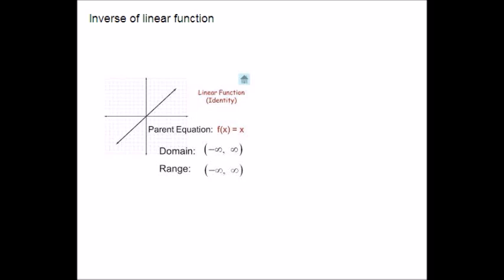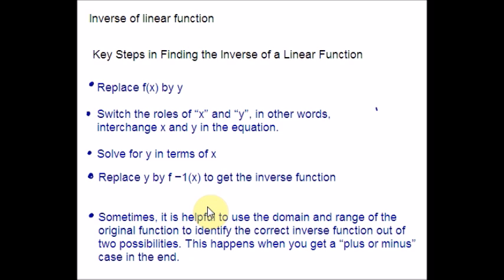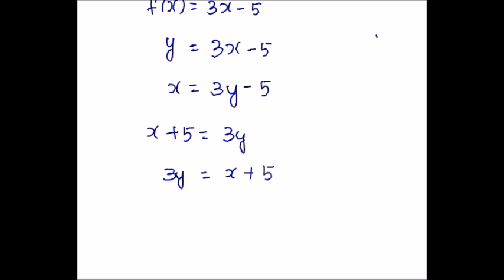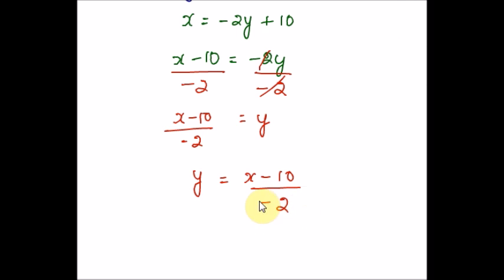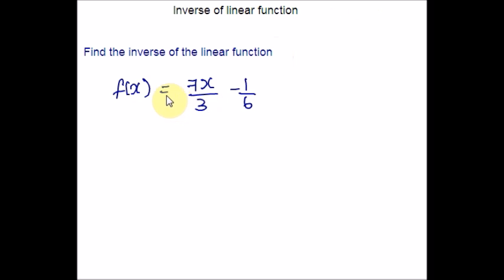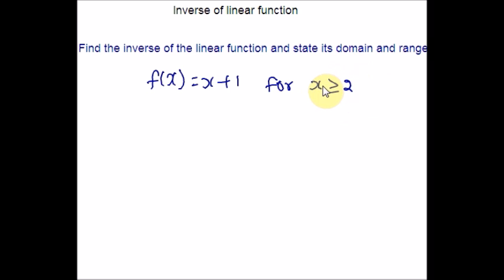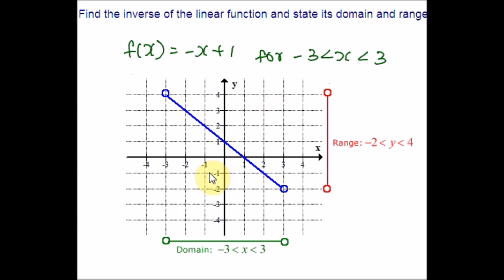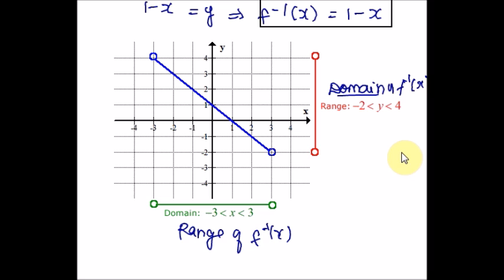Inverse Of Linear Function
Linear function
Domain and range for original and inverse linear function
Key steps to find the inverse of linear function
Basic linear inverse function example
Rational linear function solved example
Restricted domain example - inverse linear function
Graph for domain and range of linear function
Horizontal line test for inverse of linear function